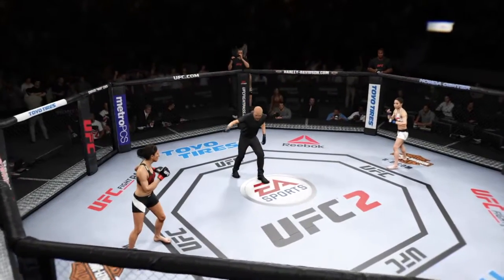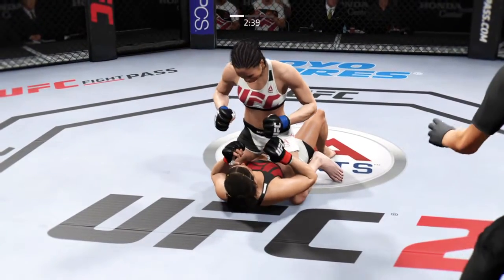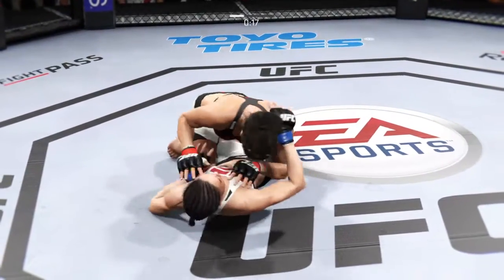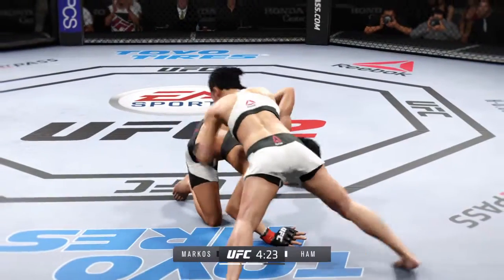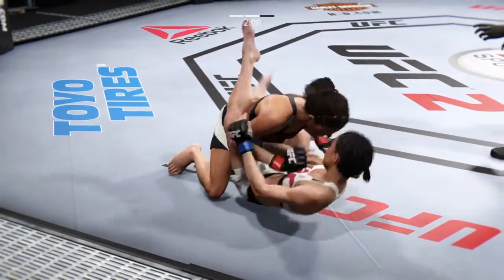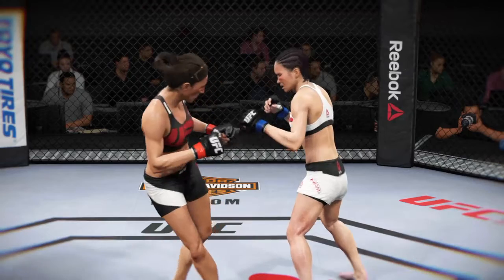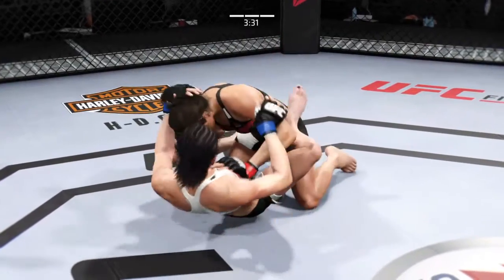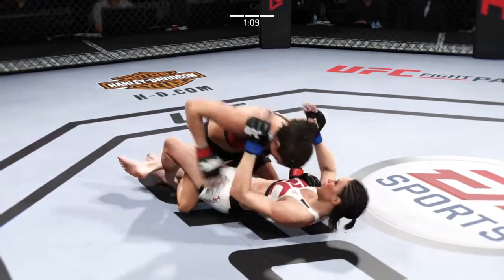Randa Markos vs Seo Hee Ham | EA Sports UFC 2 Women's SW Bout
*Van Damme jump spin kick the like button!
*Share the fun with your friends!

Thank you. Bacalhau is Now!!

EA Sports UFC 2 cpu vs cpu